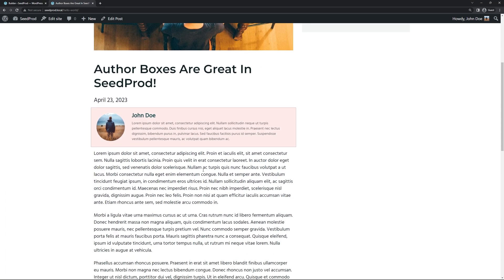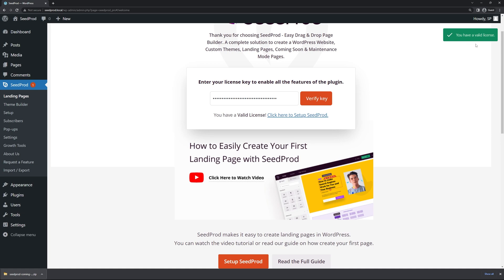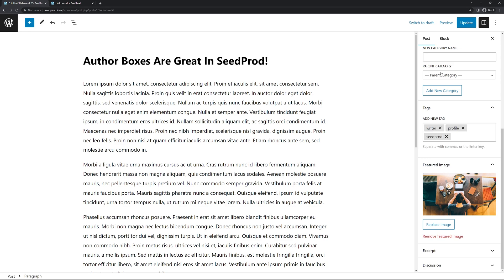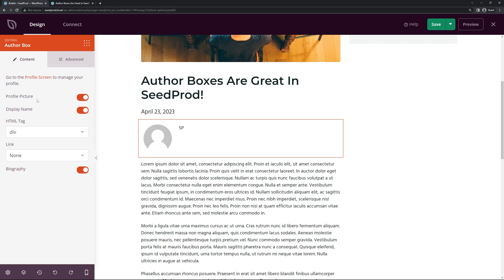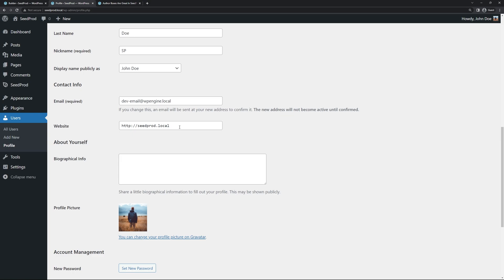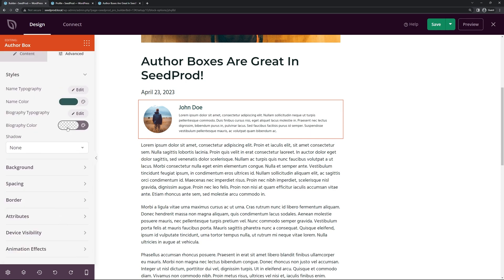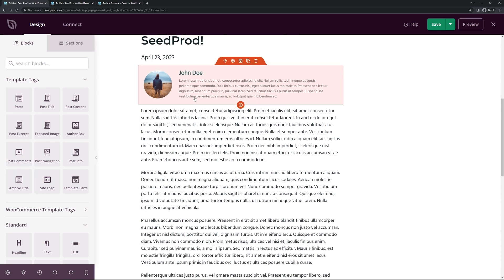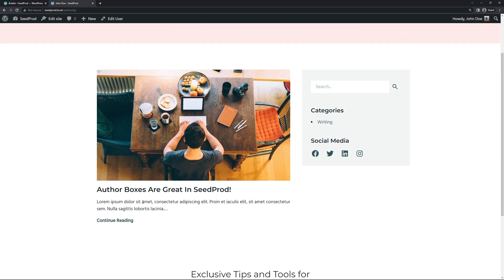Add Author Boxes With Custom Profile Pictures in WordPress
In this video I will show you how to add author boxes to your WordPress blog posts anywhere you like and to fully customize the look and feel of them. I will also show you how to upload your own custom profile pictures instead of using Gravatar. We will add an entrance animation to the author box for added effect. All of this without any coding in the SeedProd drag and drop website builder.

Timestamps:
00:00 - Intro
00:33 - Install SeedProd
01:41 - Import new theme template
03:22 - Add author box to blog post theme
04:56 - Enable custom profile picture
06:28 - Customize the author box
09:53 - Using saved templates to save time